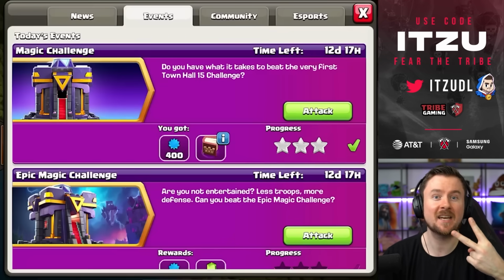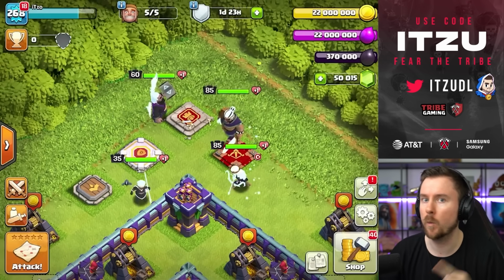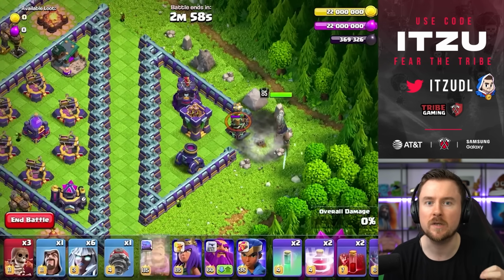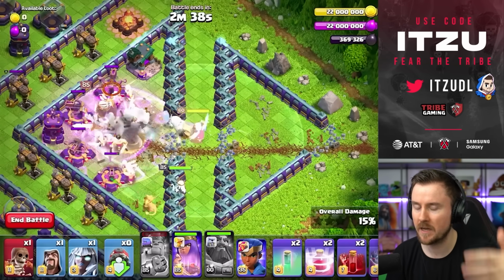SUPERCELL TROLLED EVERYONE with this Challenge in Clash of Clans